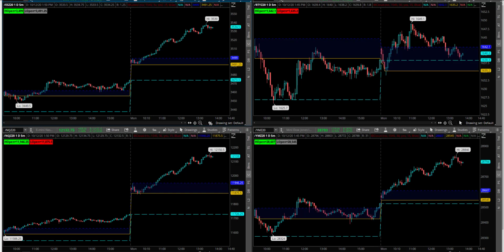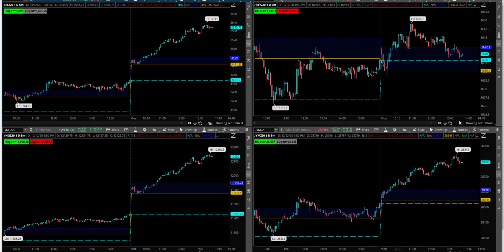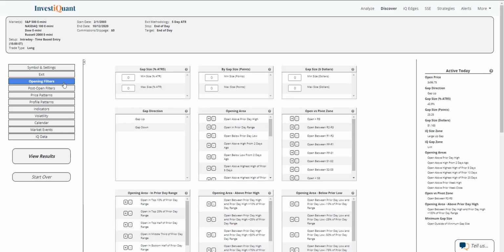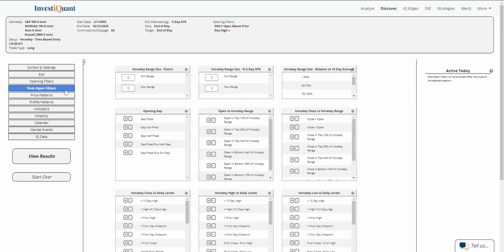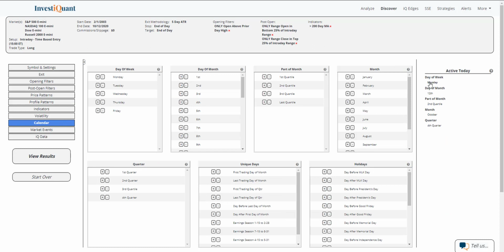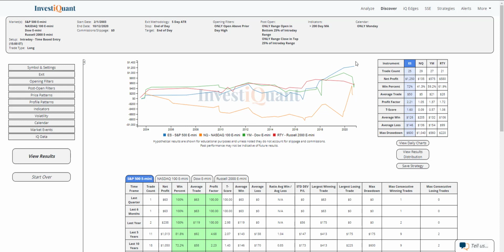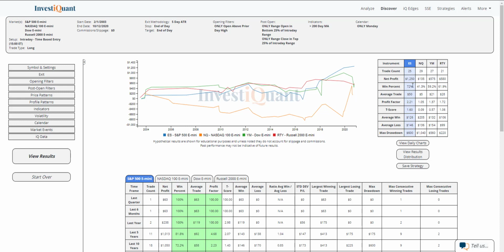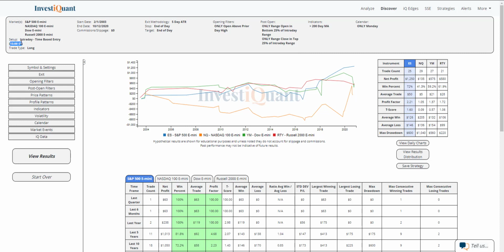The markets are developing a trend day to start the week...